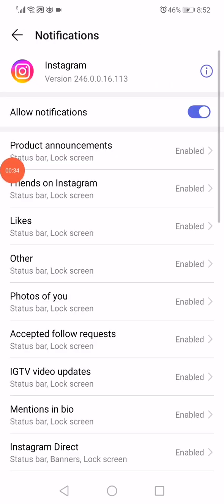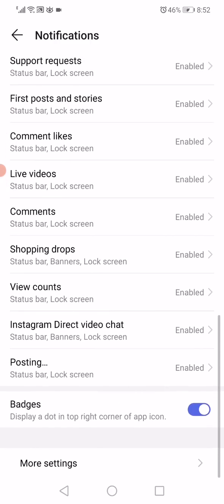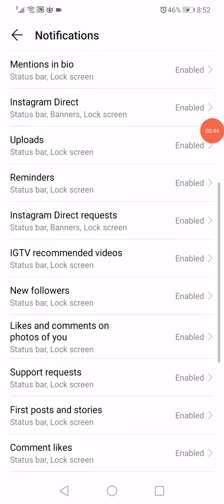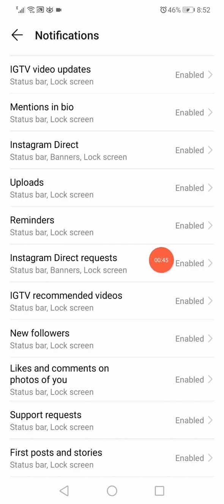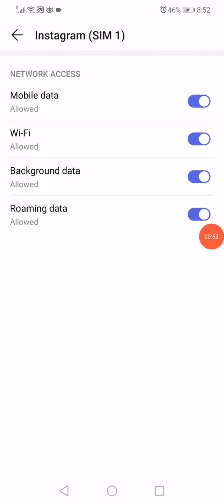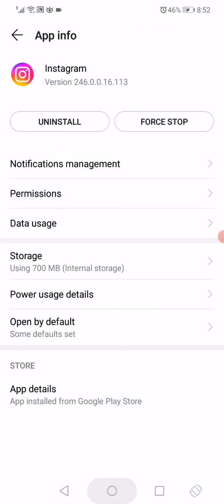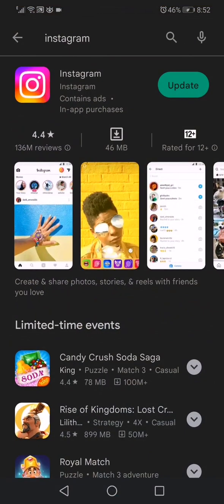How To Fix instagram messenger update not showing